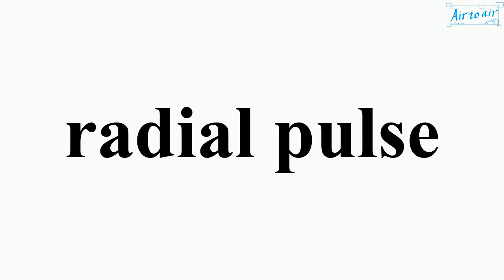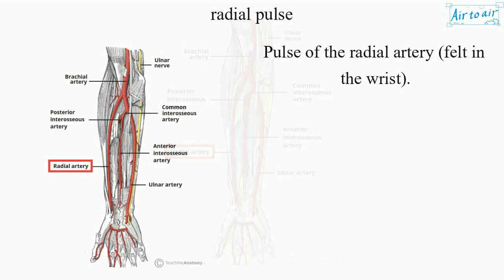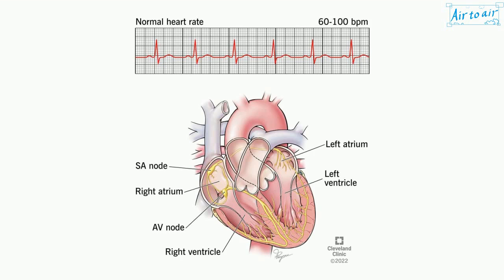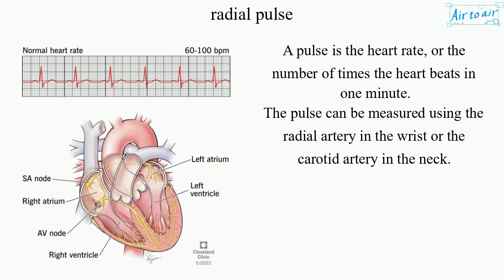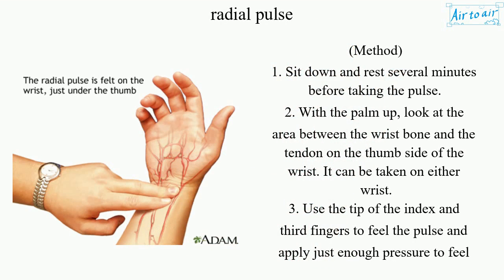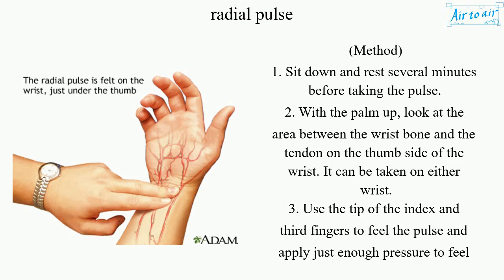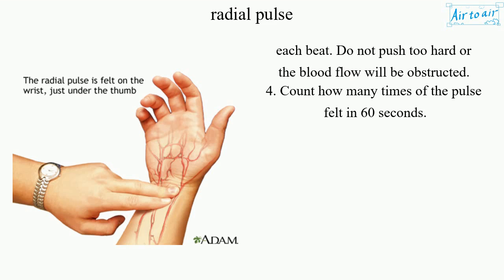radial pulse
Pulse of the radial artery (felt in the wrist).

A pulse is the heart rate, or the number of times the heart beats in one minute.
The pulse can be measured using the radial artery in the wrist or the carotid artery in the neck.

(Method)
1. Sit down and rest several minutes before taking the pulse.
2. With the palm up, look at the area between the wrist bone and the tendon on the thumb side of the wrist. It can be taken on either wrist.
3. Use the tip of the index and third fingers to feel the pulse and apply just enough pressure to feel each beat. Do not push too hard or the blood flow will be obstructed.
4. Count how many times of the pulse felt in 60 seconds.